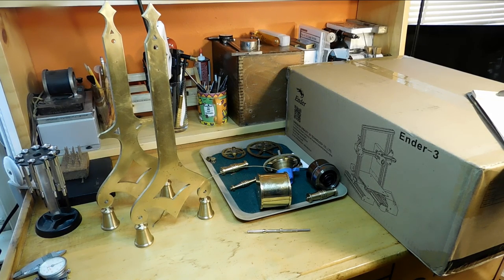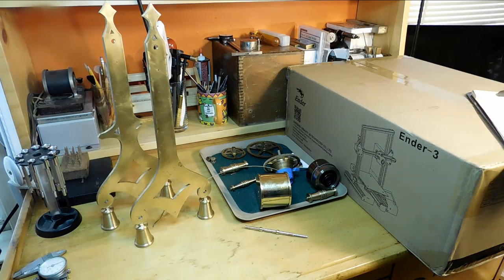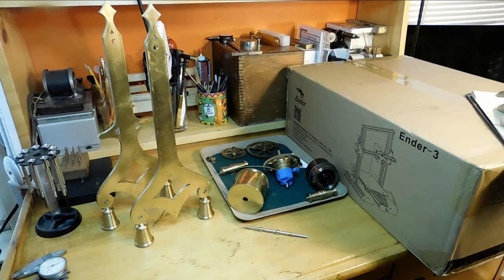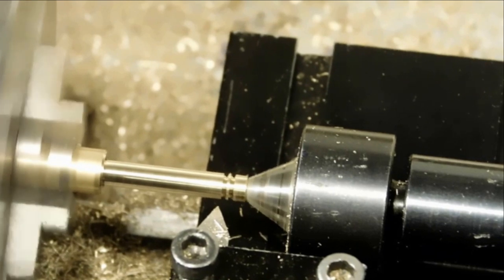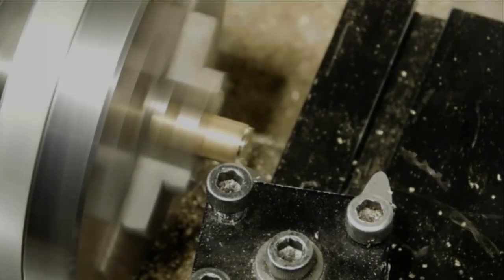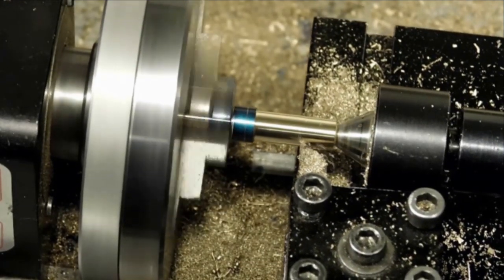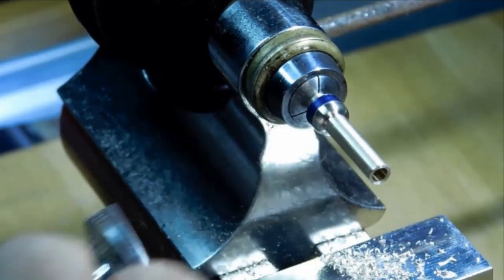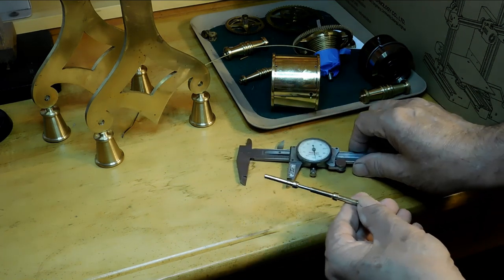WR Smith's Grasshopper Clock: Part Five Barrel Arbor Length Gauge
The making of a simple tool to measure the inside length of a main spring barrel.